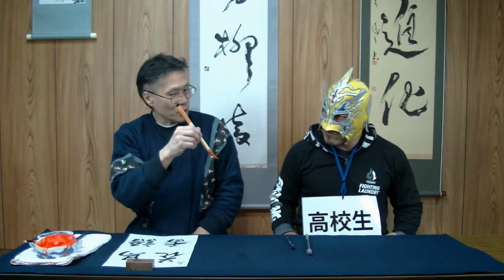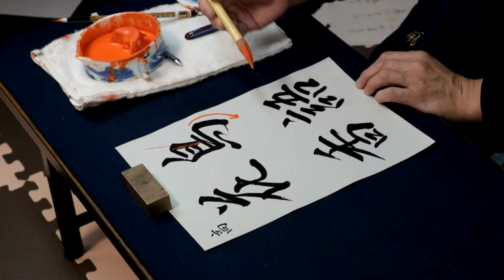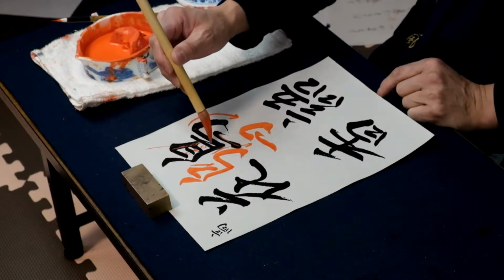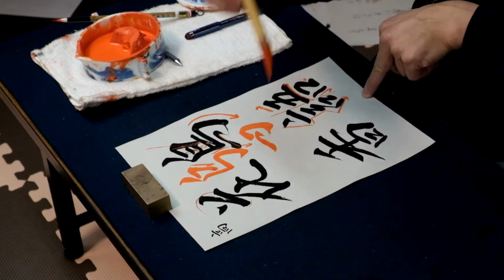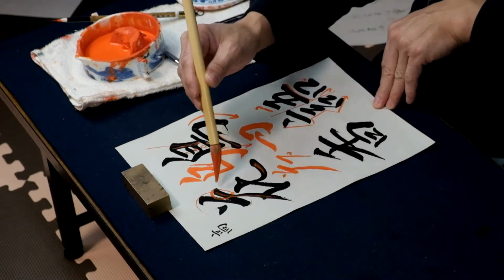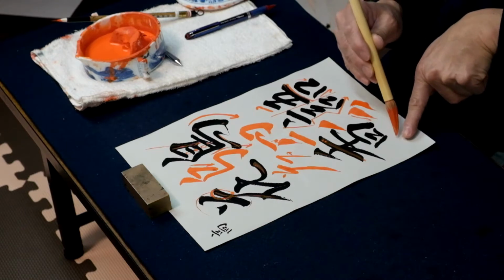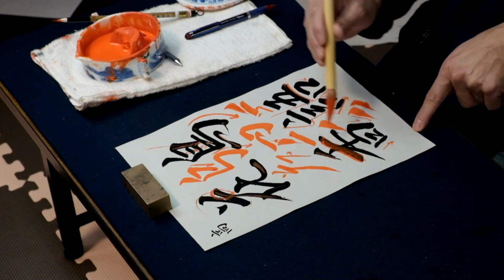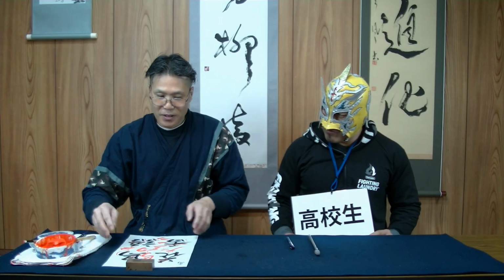high school grade calligraphy 201703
English narration